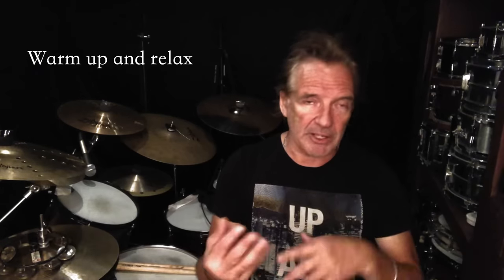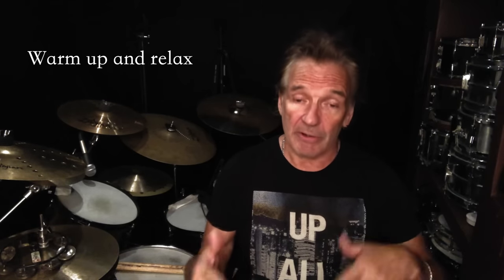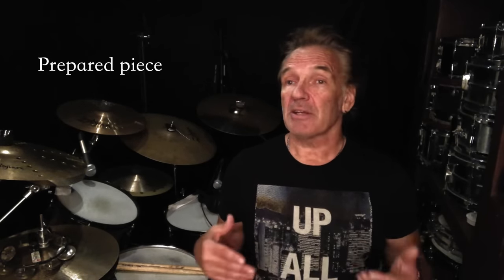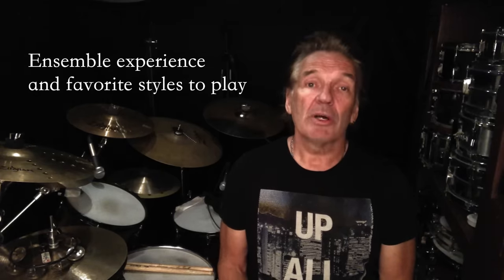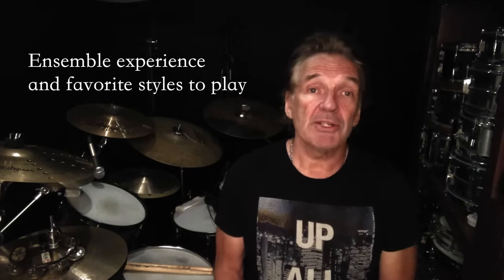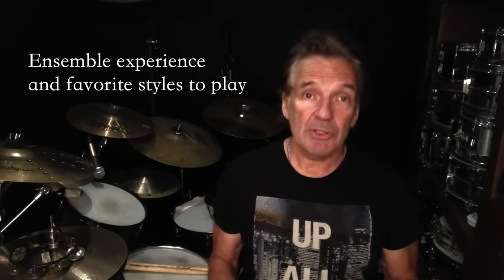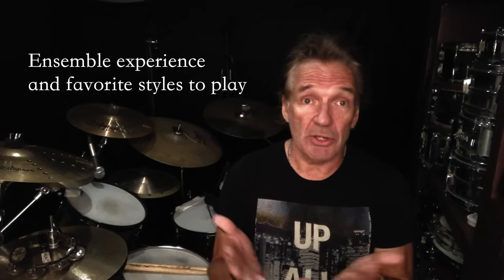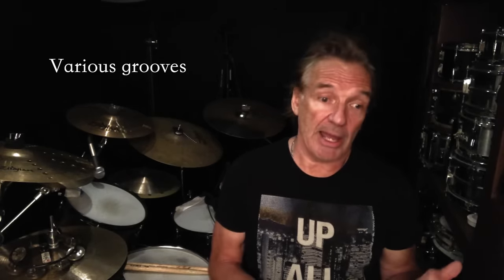Auditioning for Berklee (drum set)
An overview of what to expect and prepare for when auditioning on drum set for Berklee College of Music.